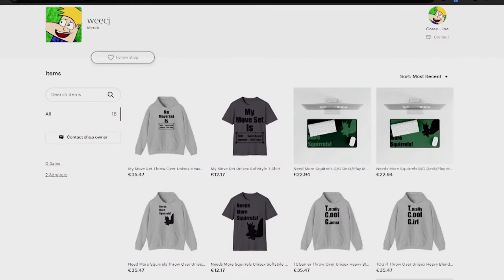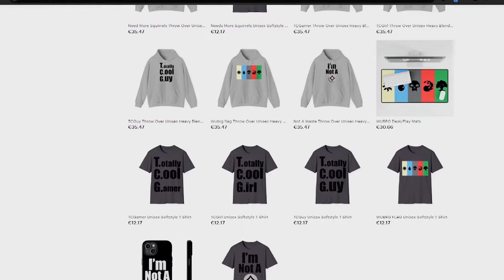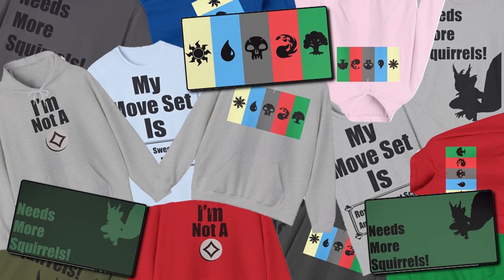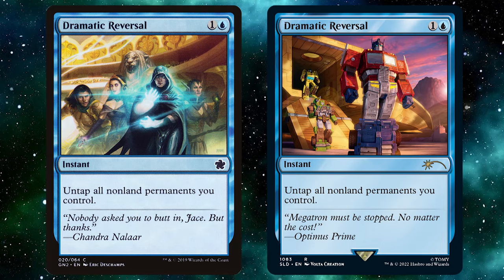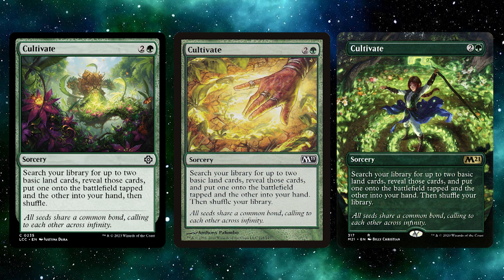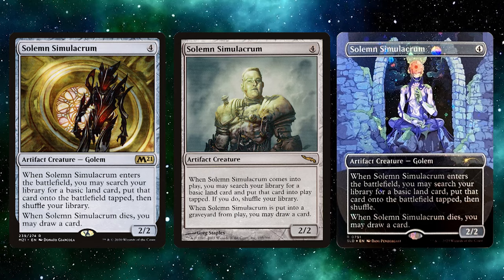Top 10 MTG Cards You Should Have In Your Commander Deck - Must Haves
Looking to enhance your Commander deck in Magic: The Gathering? Look no further! In this video, we'll be counting down the top 10 must-have MTG cards to take your Commander deck to the next level. Whether you're new to the format or a seasoned player, these cards are essential for dominating your opponents and achieving victory. Don't miss out on optimizing your deck with these powerful cards!

If you wanna see more of my videos go to my channel:/ @weecj
My Etsy